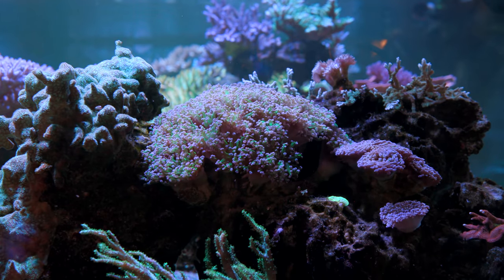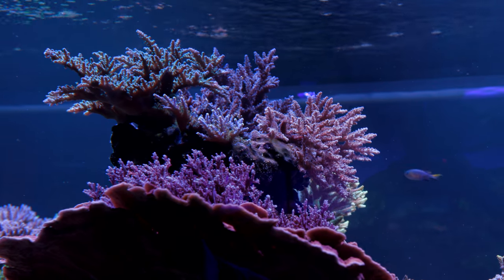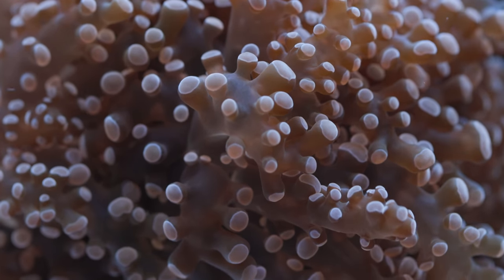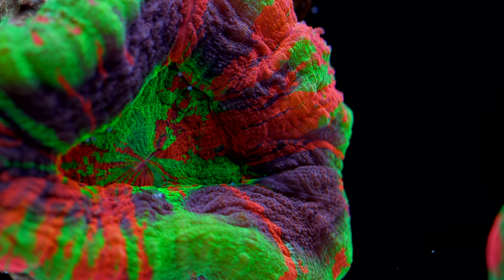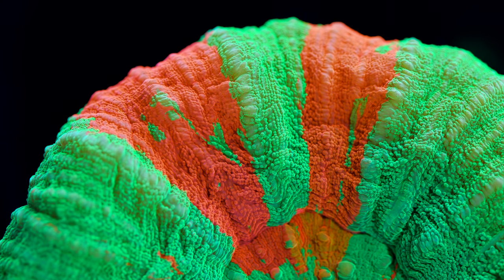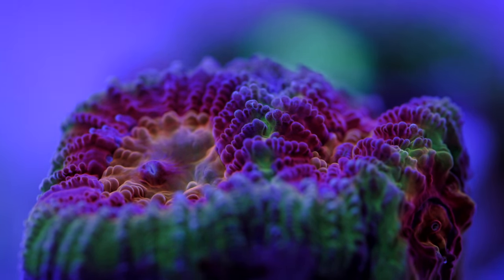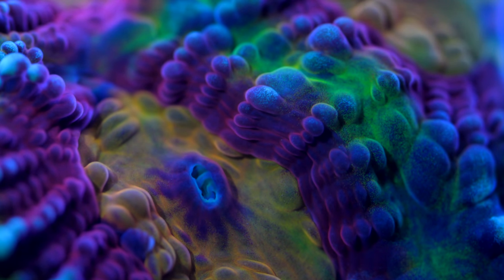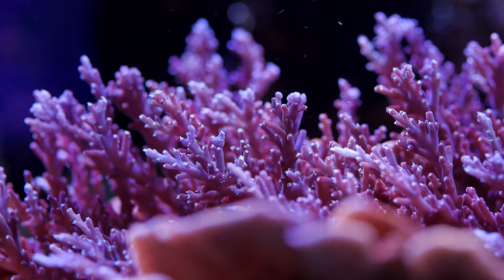Top 7 Misidentified Corals in the Reef Aquarium Hobby